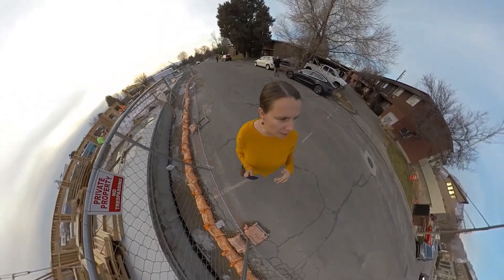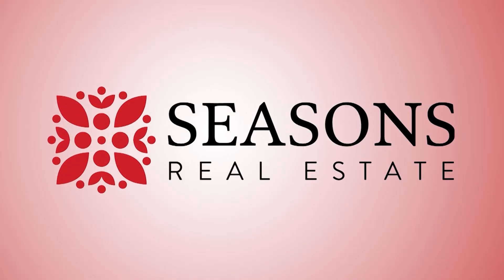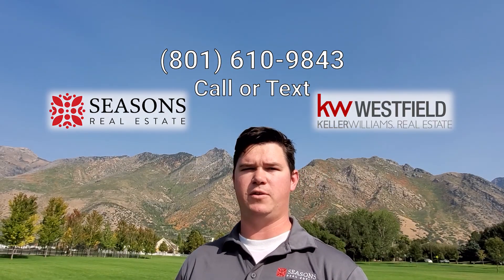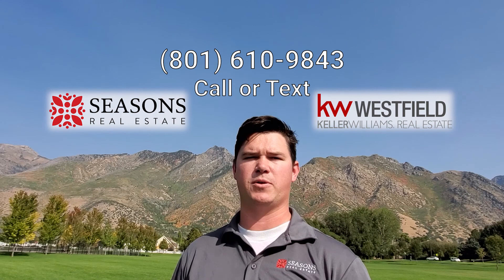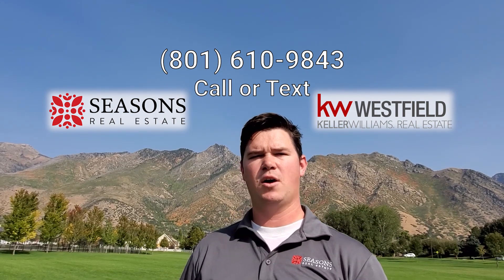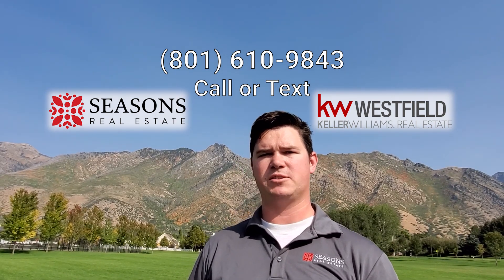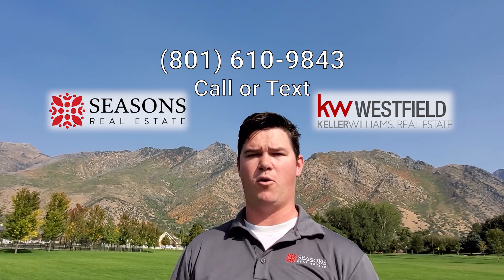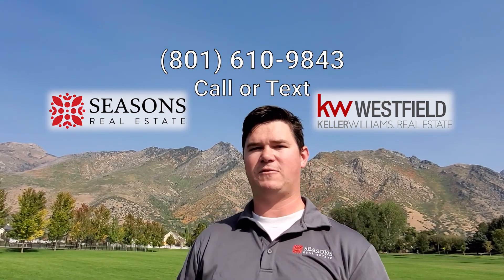Moving to Alpine Utah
Are you interested in moving to Alpine, Utah?
In this video we are going to talk about the city, the pros and the cons to living here. Come along as we discover Alpine.

Welcome to Utah Homes by Seasons Real Estate!
We love being able to provide educational and informative content around everything that is Utah and Real Estate.

We are a top producing Real Estate Team right here in the heart of the Wasatch Front and have helped hundreds of familys buy and sell homes.